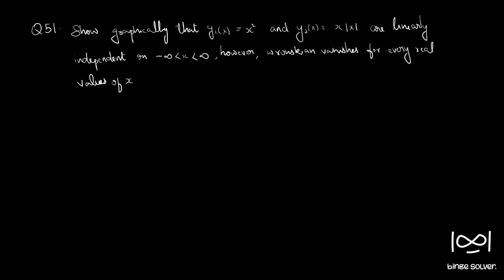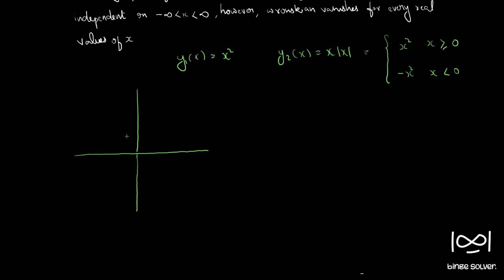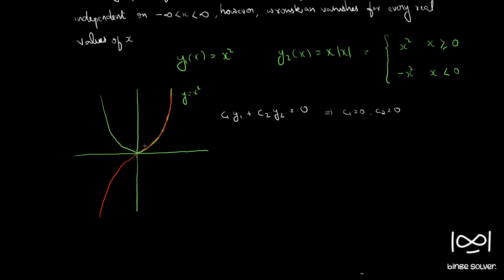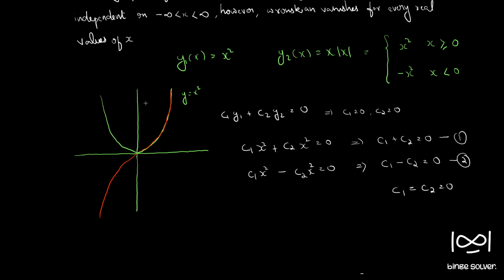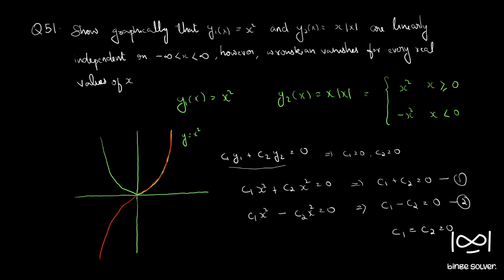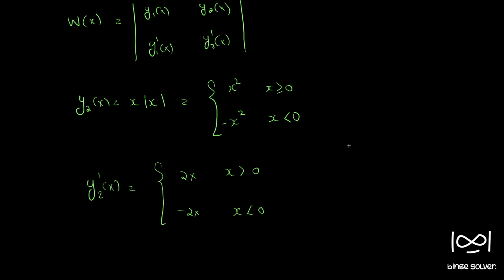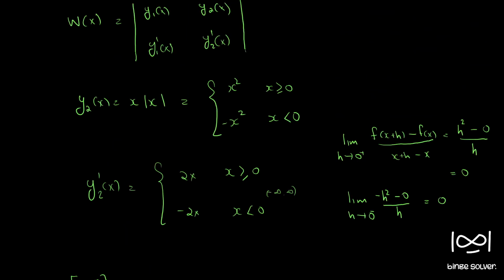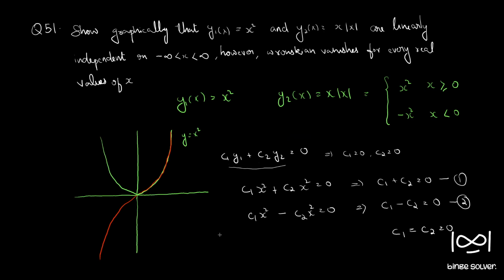Q51 Show graphically that y1(x) = x^2 and y(2) = x| are linearly independent on (inf,inf), however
Q51 Show graphically that y1(x) = x^2 and y(2) = x|x| are linearly independent on (inf,inf), however, wronskian vanishes for every real values of x